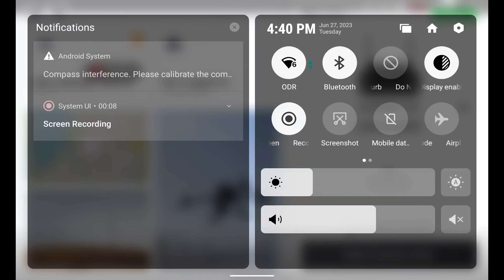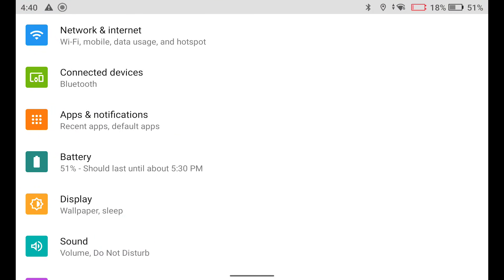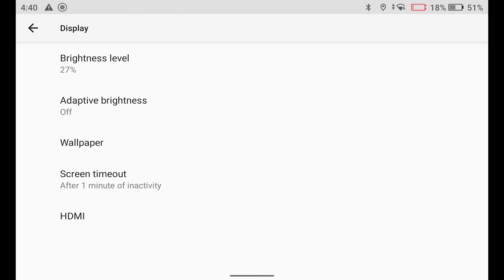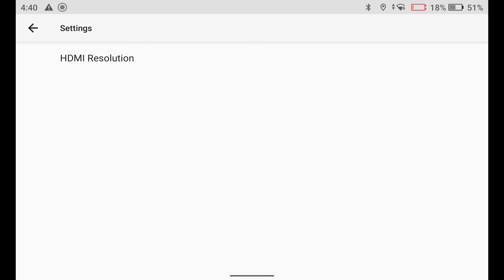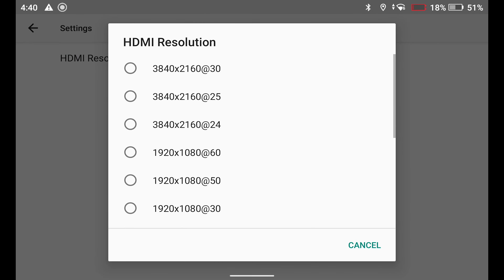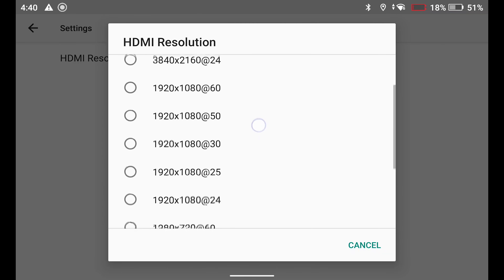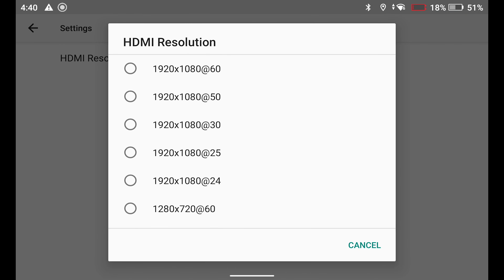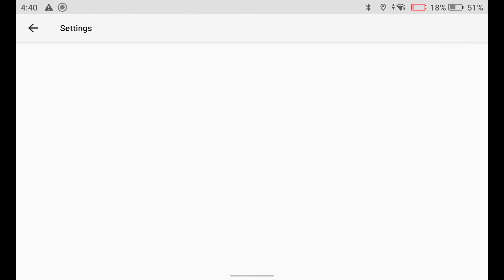DJI RC Plus Controller HDMI Output Issue Fix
If your DJI RC Plus Controller HDMI isn't outputting to a tv. It can be the issue of the TV resolution support being lower than the output resolution from the controller. So you need lower the resolution output on the controller.